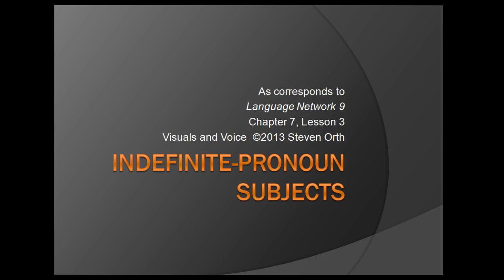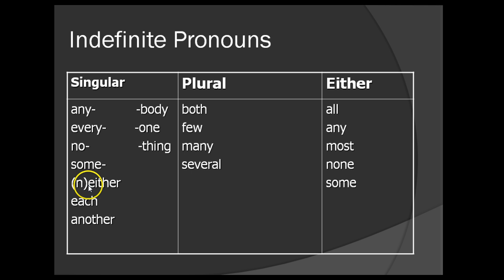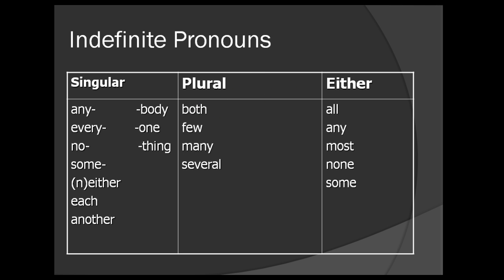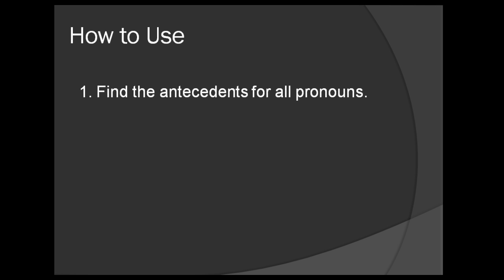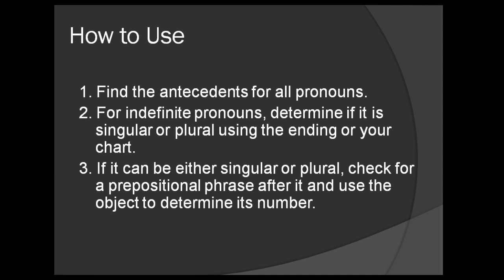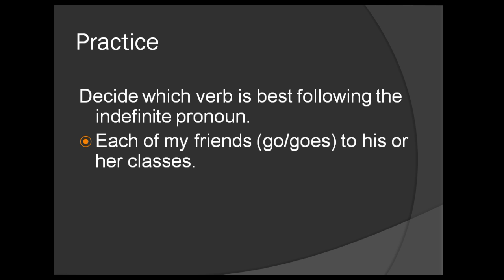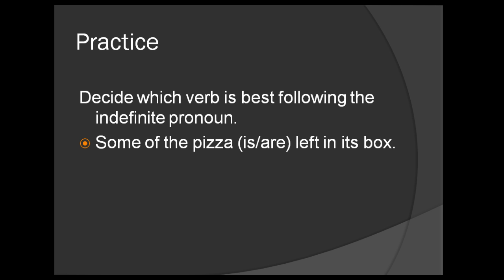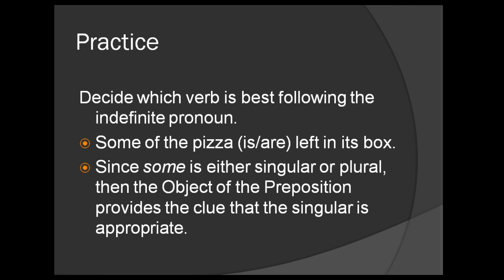LN 9.07.03 Agreement - Indefinite Pronoun Subjects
How to use make sure indefinite pronouns agree with their verbs.